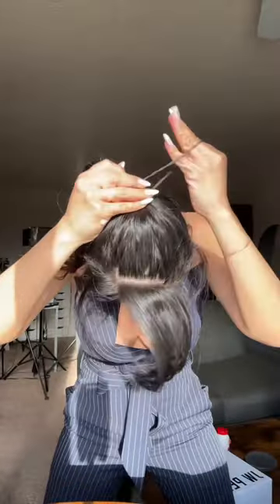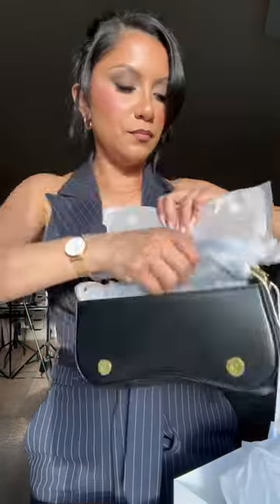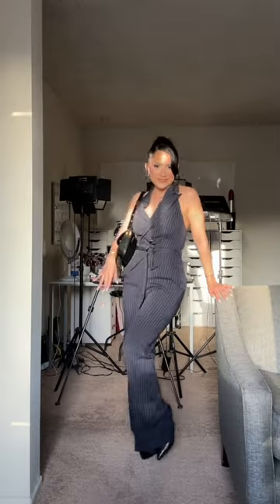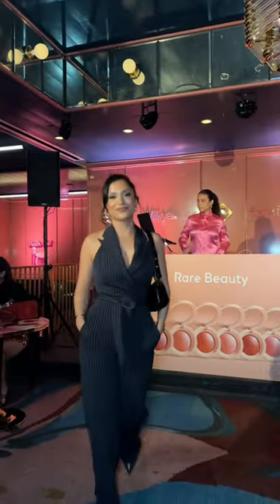letsgetdressed petitewoman makeup outfitideas outfits grwm events hairstyle fyp beauty la